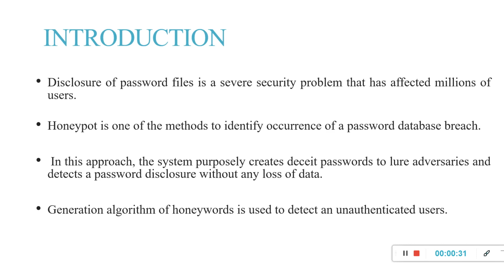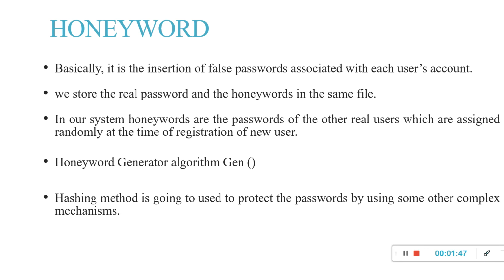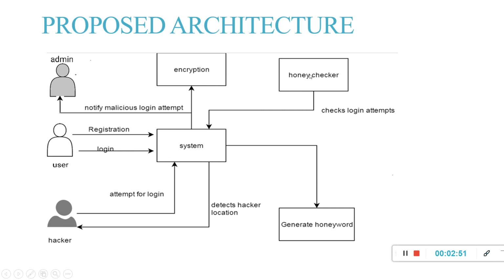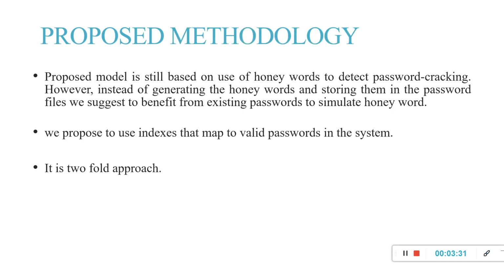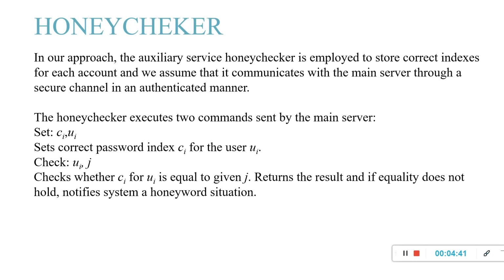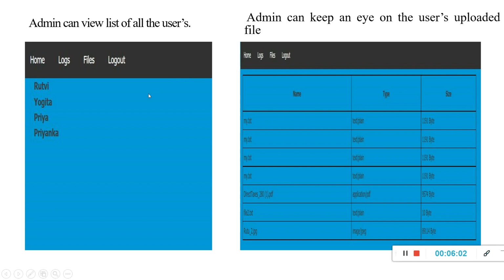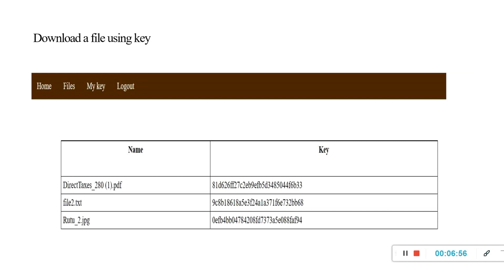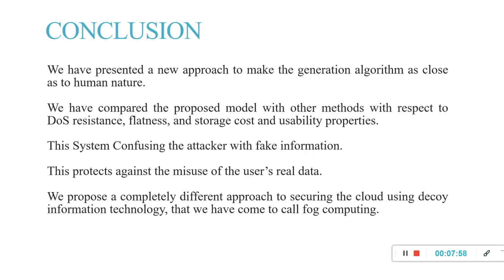CSE_11 - Intrusion Detection System Using Honeywords